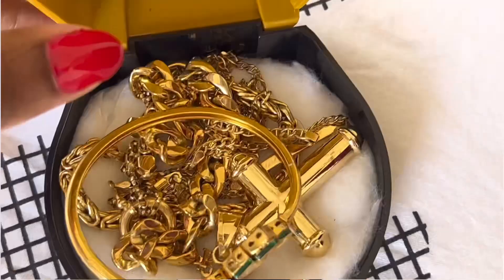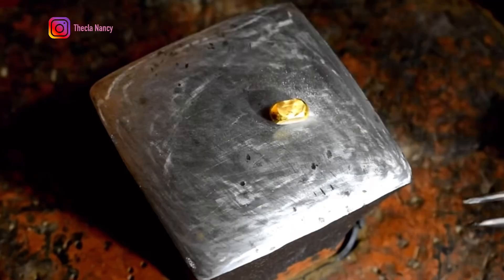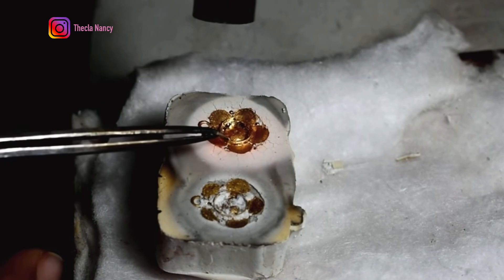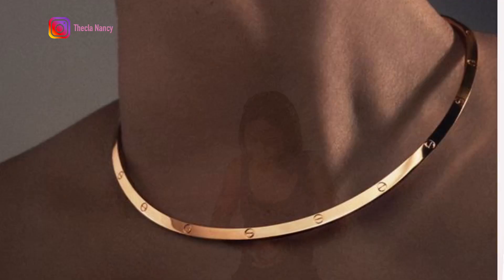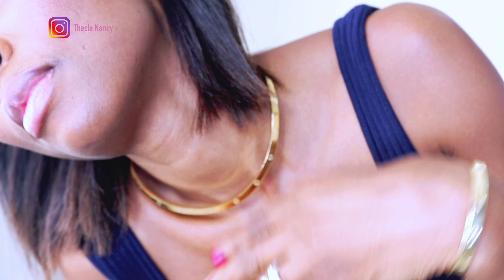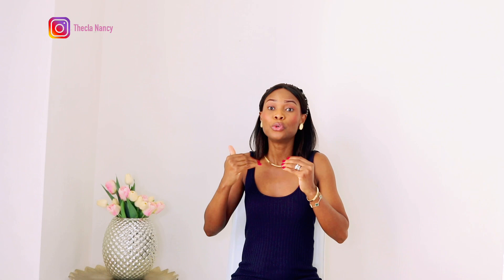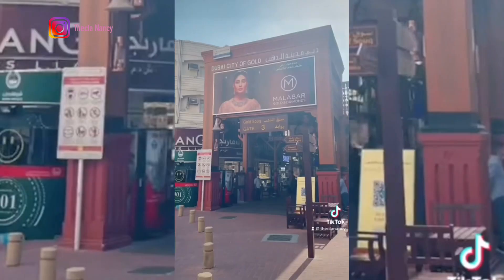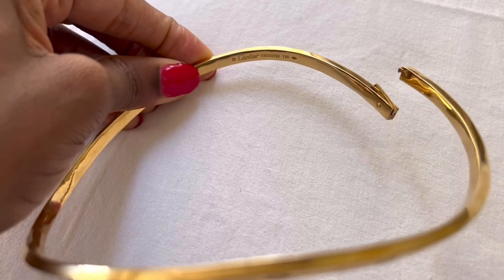What Luxury JEWELERS Don’t Want You To Know | Gold Cartier Love, Van cleef arpels Bracelet Necklace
What no one tell you about luxury jewelry.
I got a 20000 usd Cartier love necklace for just 600 usd with the help of my old gold and experienced goldsmith, How to look expensive on a budget.
Cartier Modern love Handcuff
Yellow gold Cartier Love Bracelet Necklace Jewellery Making

Tips for styling a gold and silver Jewellery, Makes the mixed metals works for you

Best Dating Advice To Attract A High Value Man And Make Him Commit For A Serious Relationship

Don’t On First Date | Elegant Ladies Never Say Or Ask Or Do On A Date |Mistake That Turn Men Off

How To Dress On A First Date To Look Elegant | What Men Love Seeing Women Wear

★☆★ CONNECT WITH THECLA NANCY ON SOCIAL MEDIA ★☆★

Video Short clips from @
Video by Mikhail Nilov from Pexels

Short Video Clip from @Gold Smith Jack